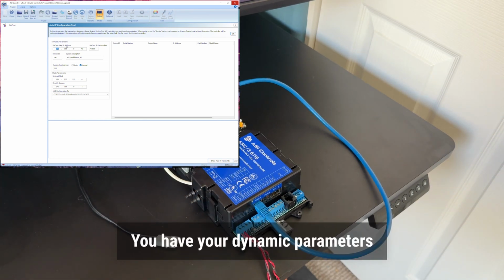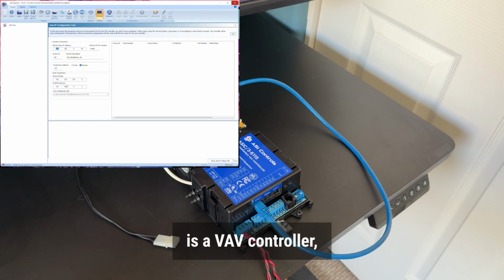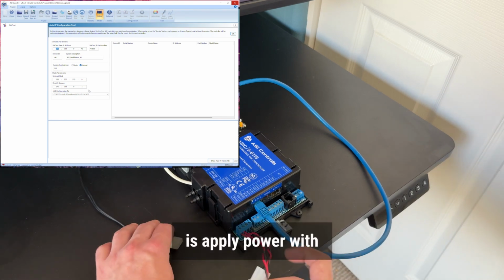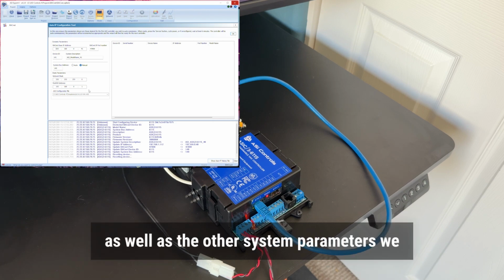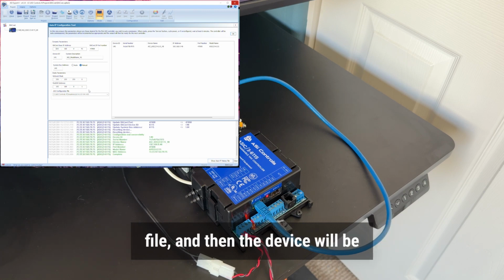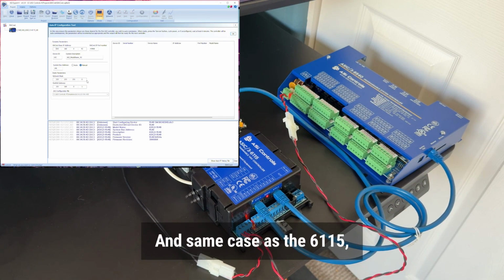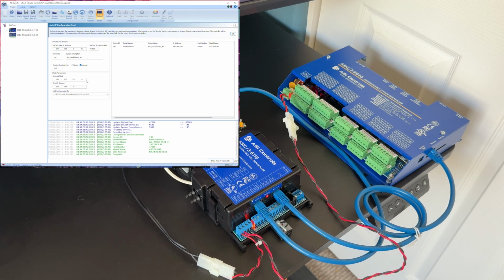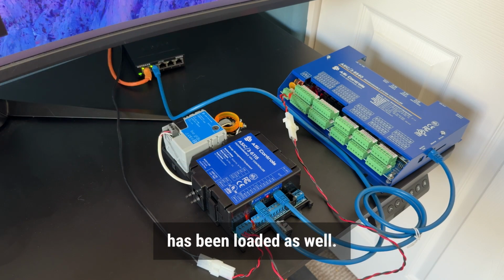ASI Expert 4 Auto IP Configuration Tool Tutorial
A short tutorial and showcase of the new configuration tool within ASI Expert which allows configuration of any ethernet-equipped ASIC/3 controller without the use of a local USB connection to the device